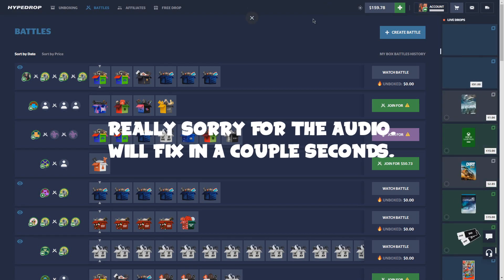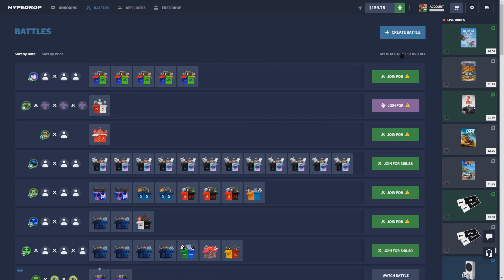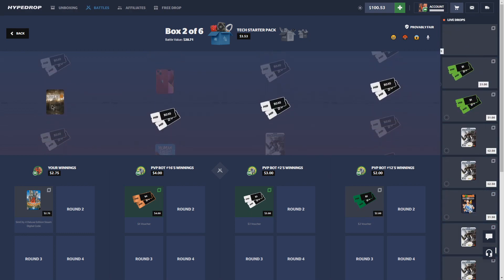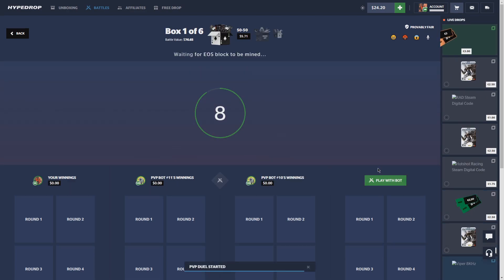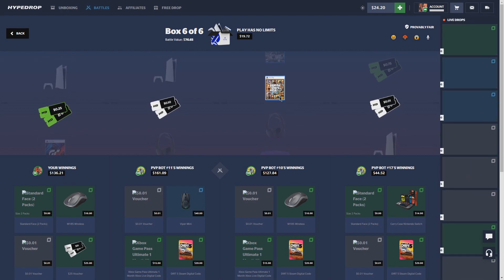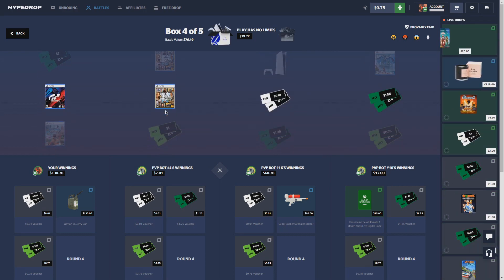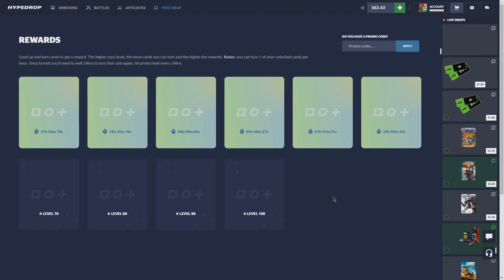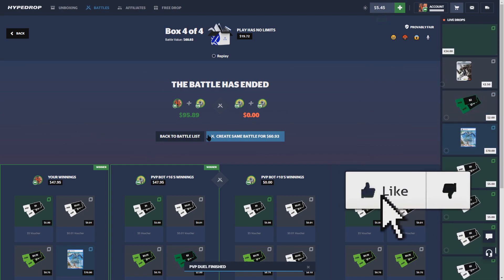RARE 10% PULLS ON SUPREME DESIGNER CASE OPENING... (HYPEDROP)